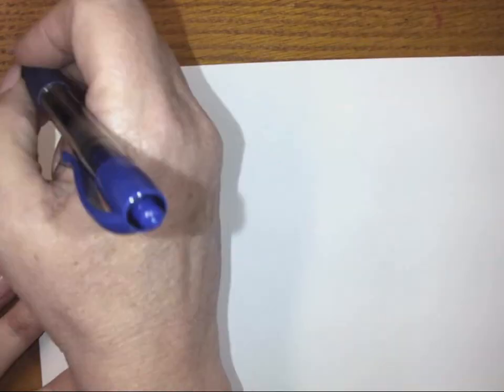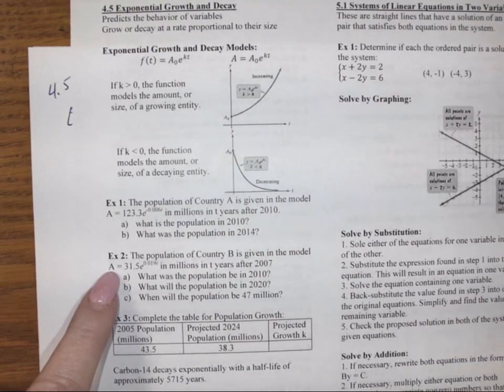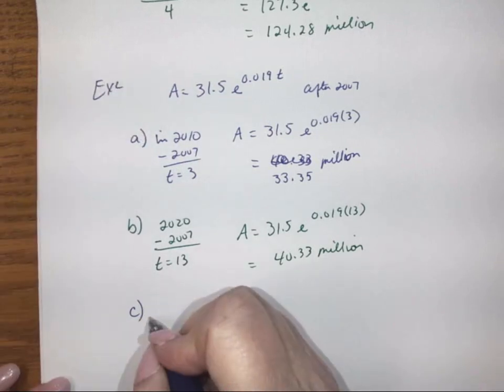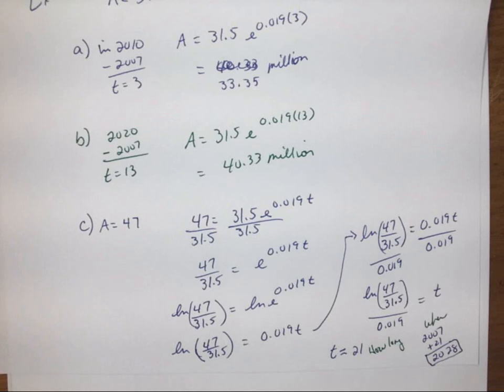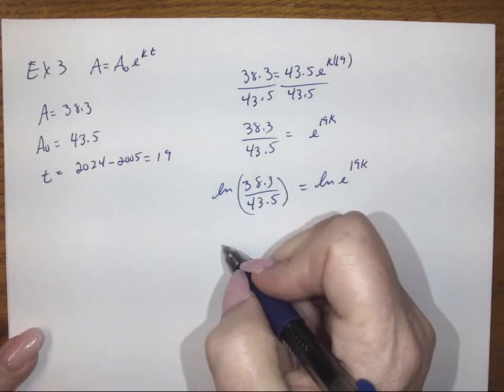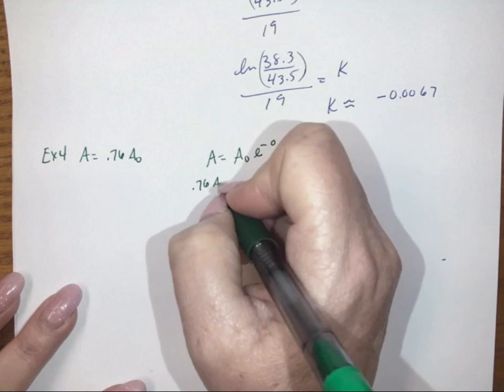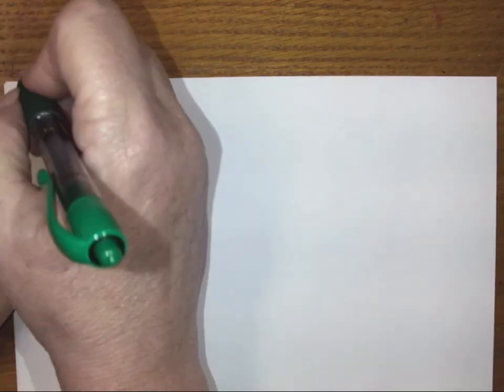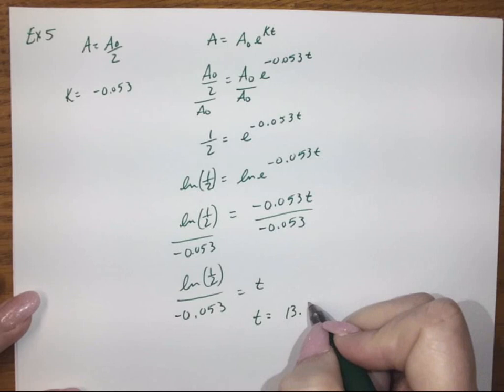Exponential Growth and Decay